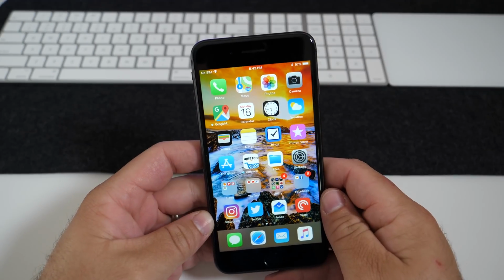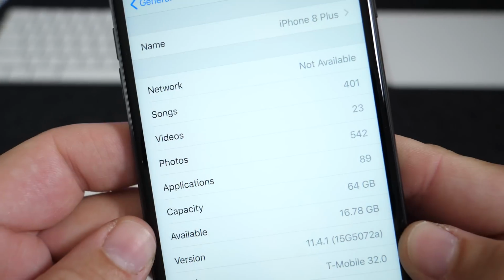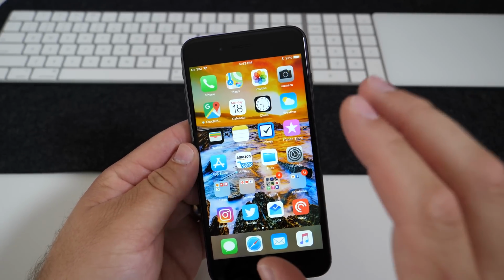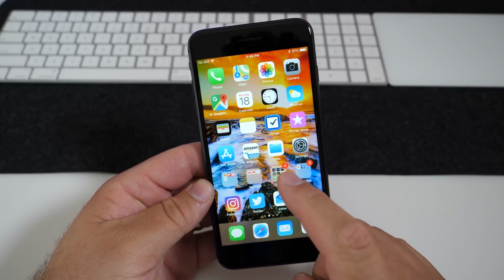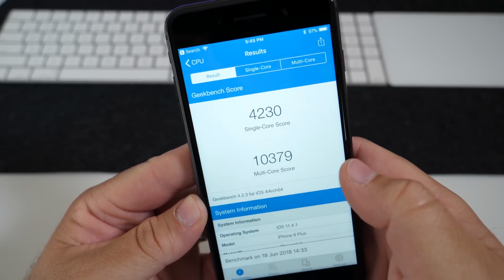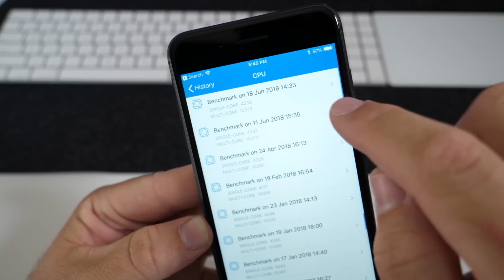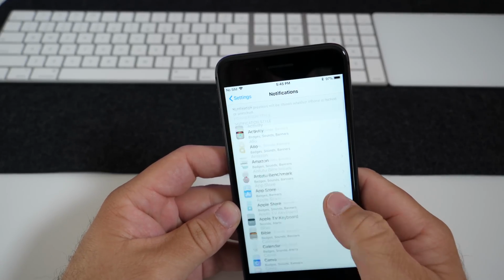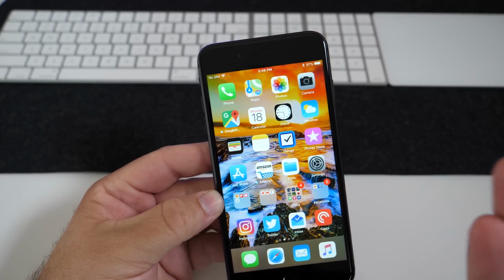iOS 11.4.1 Beta 3 - What’s New?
iOS 11.4.1 Beta 3 was released to developers today and soon to Public Beta testers.

Screen Protectors on Amazon
Apple Case I use on Amazon

(Thanks to Cameron & Connor For Sending)